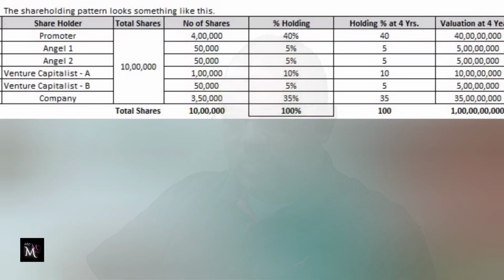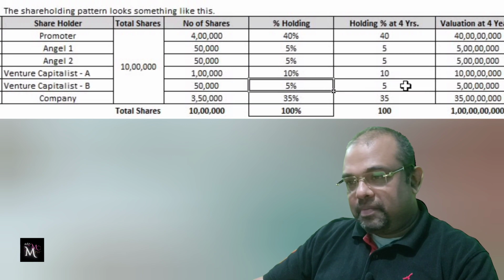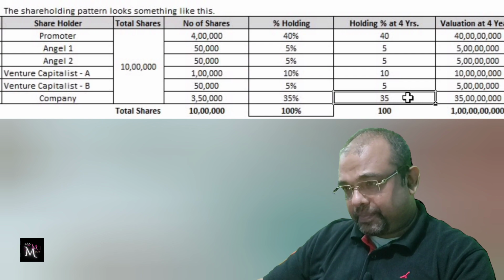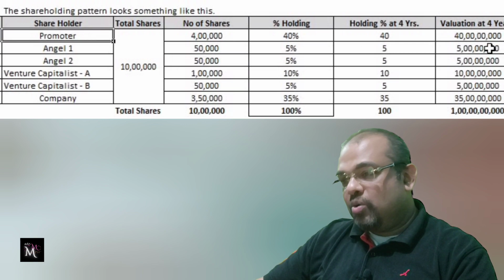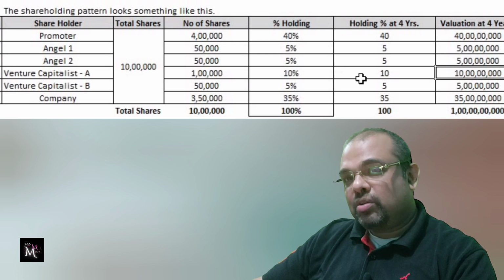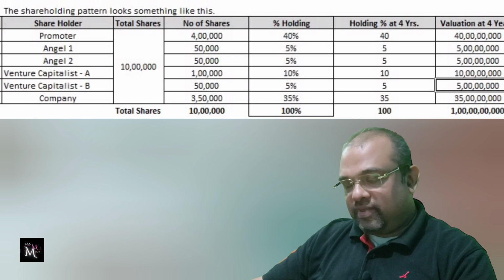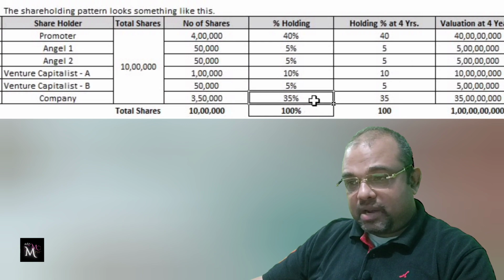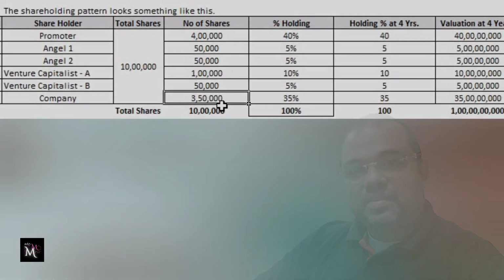Startup to IPO - E03 | Capex | Growing your Business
In this video we talked about CAPEX. How the company is looking for more funding and what are the options they now have at hand.. like
Internal Accruals
Series B Funding
Debt or Bank Loan
We also discusses as to how the shareholding pattern looks like after the company exercises all these three options.
Finally the company announces it's International Venture plans in the stakeholder and employee meet.

Videos you must watch. If any Videos are hidden, it means they will be Premered shortly.

Gears used to record this video.
Boya Microphone
Ring Light
Canon 1500D

Credits
Youtube Music Library : Only No Attribution required musics.

Content on Pixabay is made available to you on the following terms ("Pixabay License"). Attribution of the photographer, videographer, musician or Pixabay is not required but is always appreciated.